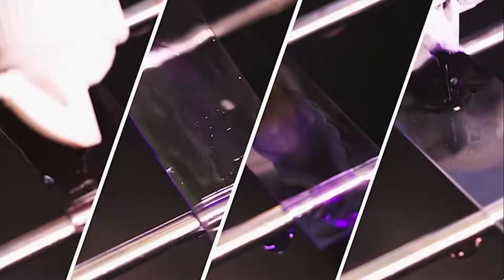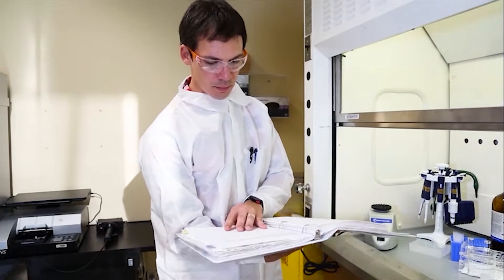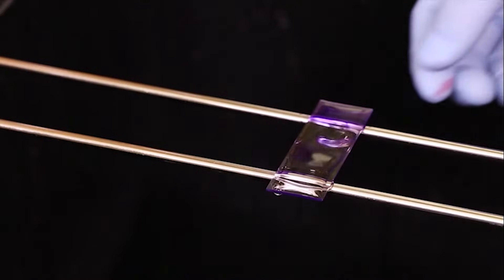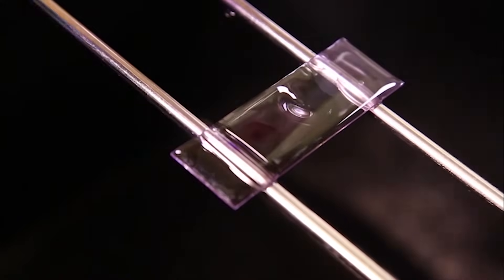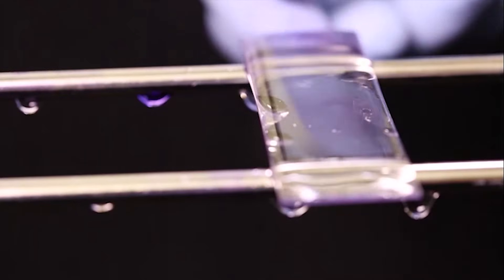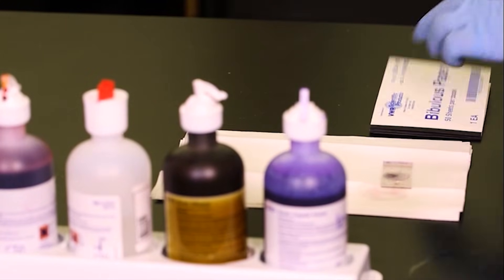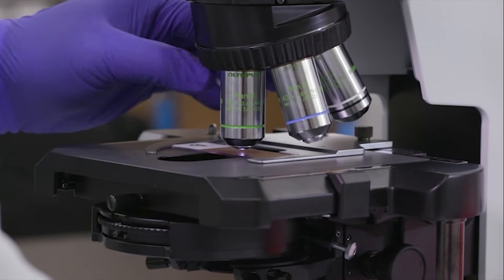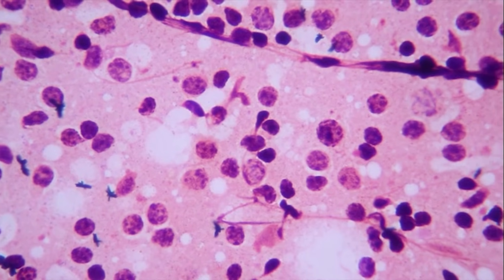Routine Microscopy – Gram Stain Procedure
Demonstration of performing a gram stain procedure following the American Society of Microbiology’s Manual of Clinical Microbiology Procedures.